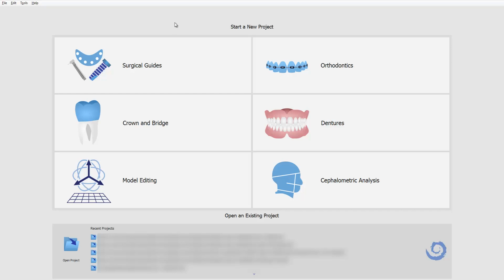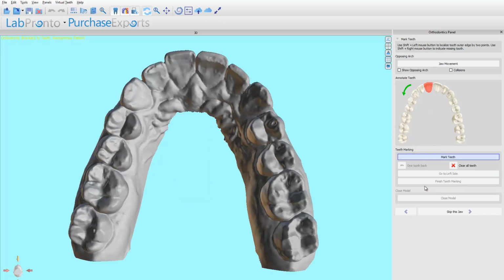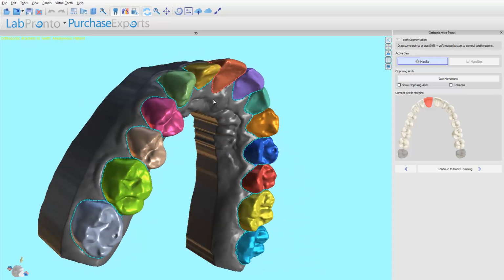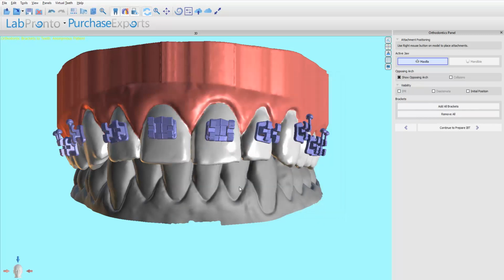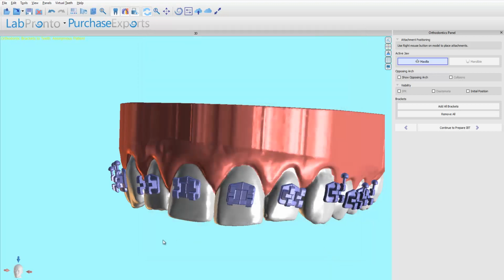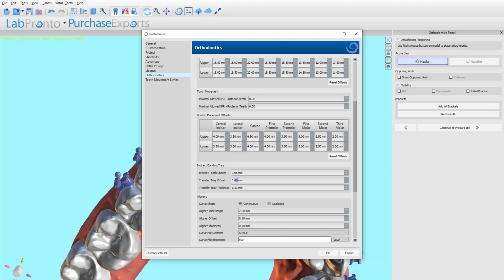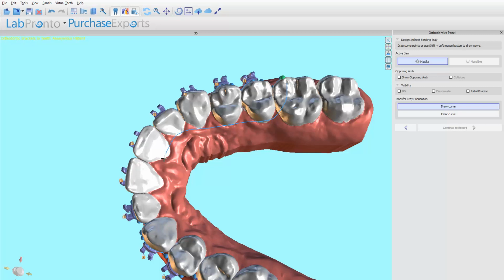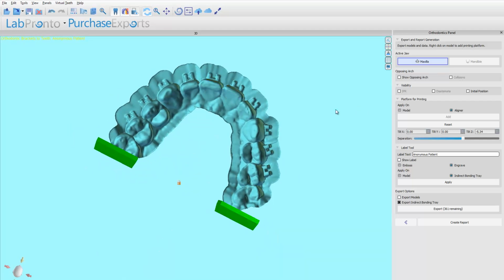BlueSkyPlan Ortho - Indirect Bracket Tray Design (Standard)